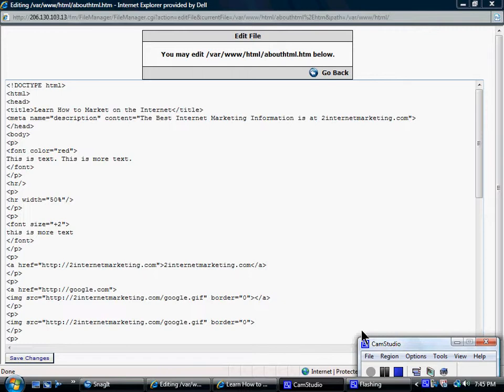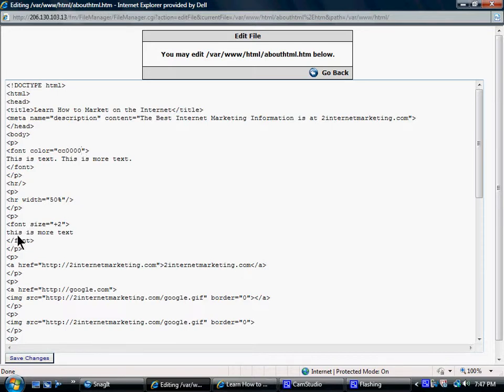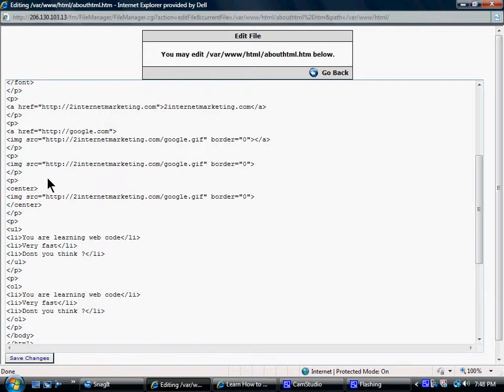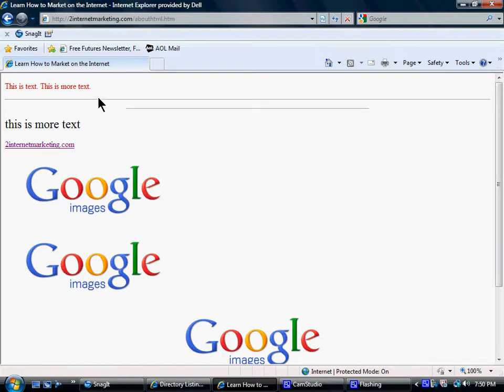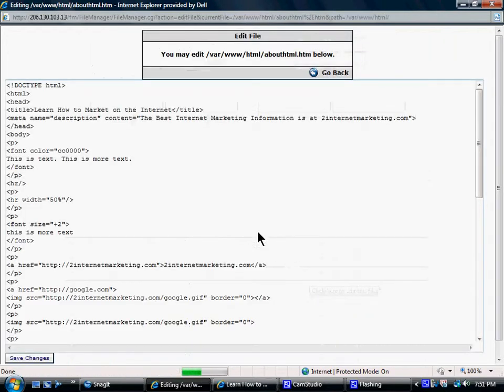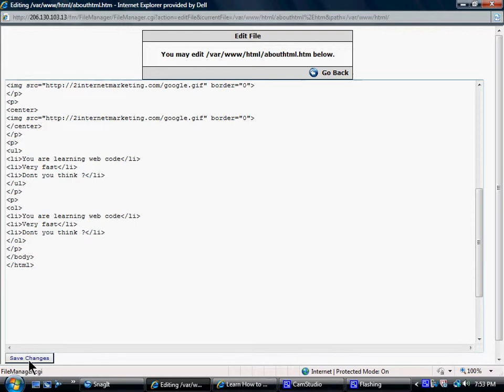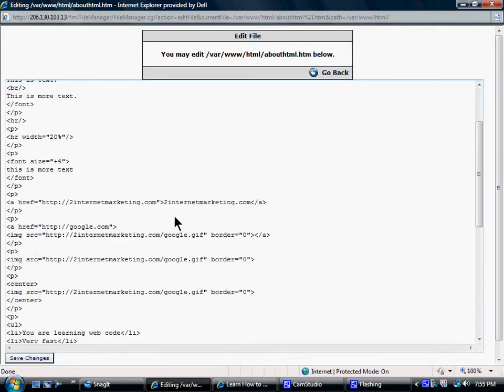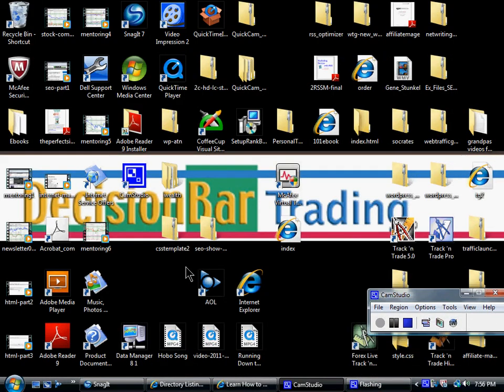html-part-4.avi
html lesson part 4